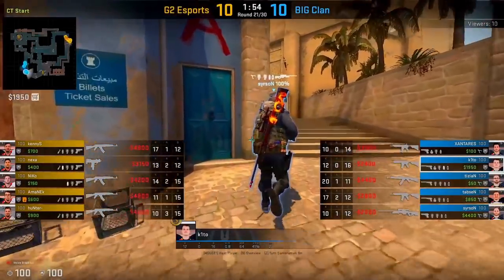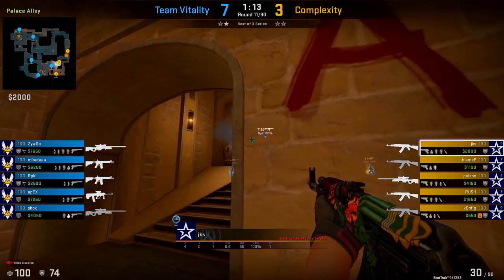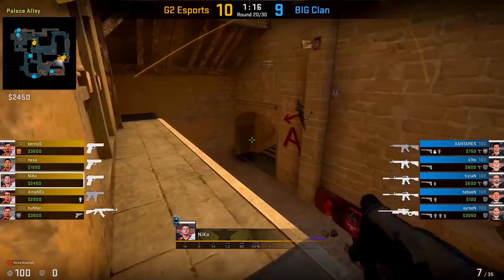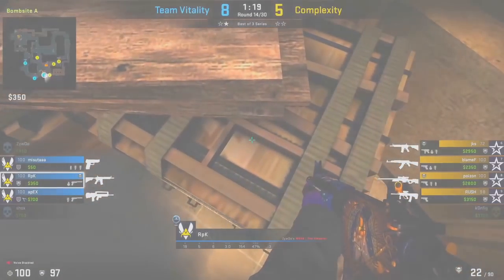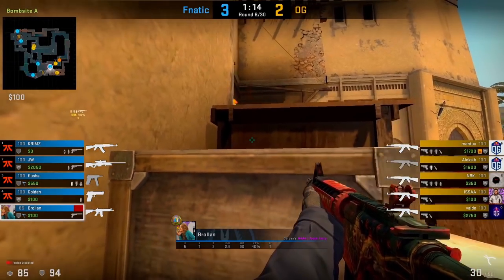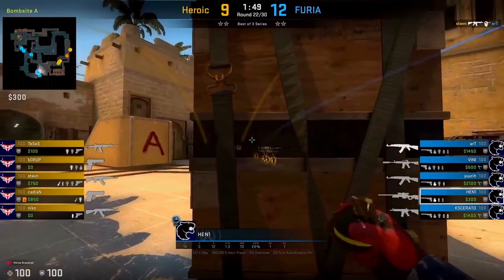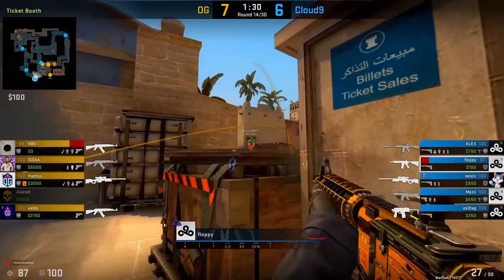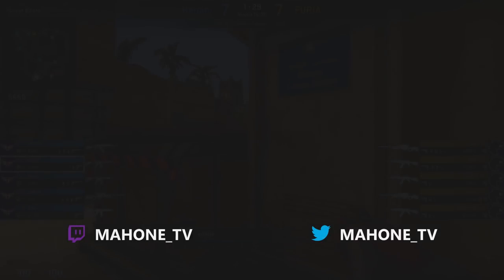How You Should Use Your Smoke When Holding A on Mirage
00:00 - Intro
00:07 - 1. Using a smoke at start of the round
03:55 - 2. Using a smoke reactively
07:47 - 3. Using a smoke to cancel molotovs
08:47 - Considerations when using each type of smoke
10:08 - End